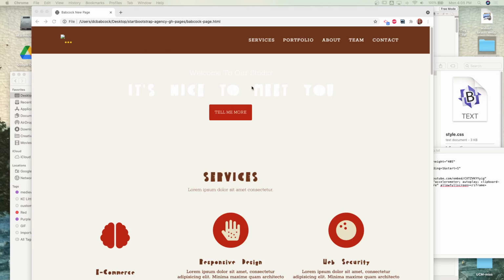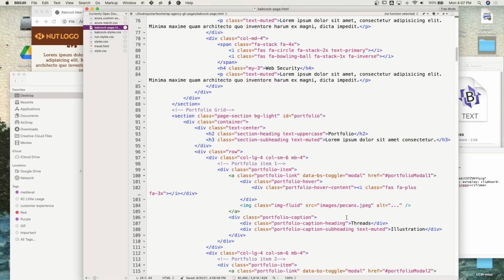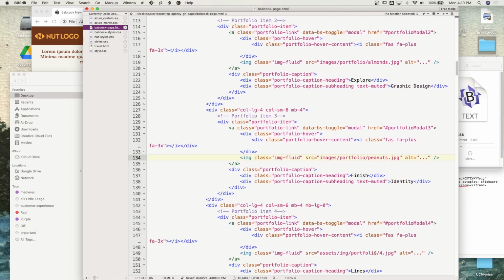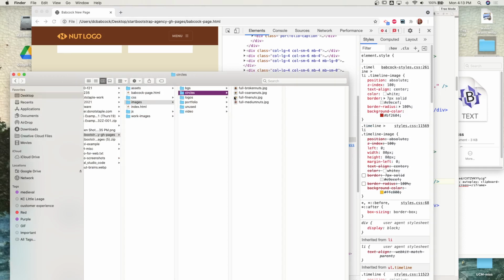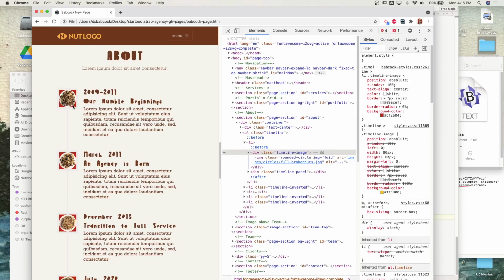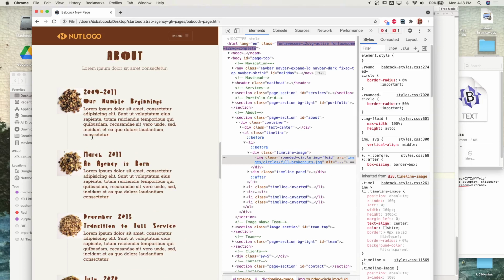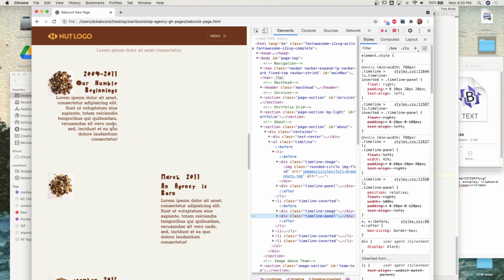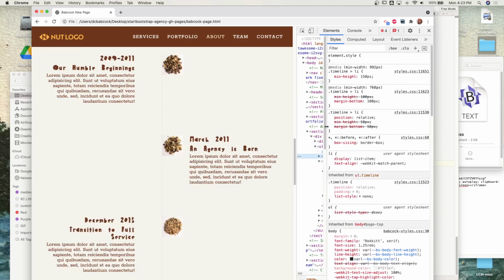agency vid17 newimagesfolder aboutimages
Redoing the images folder with sub-folders. Changing the "about" section images and styling them.